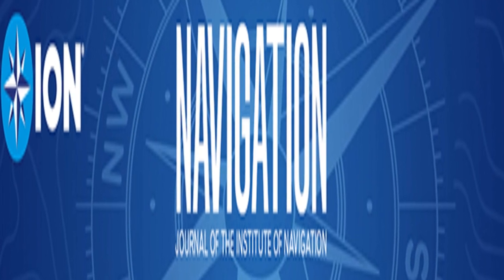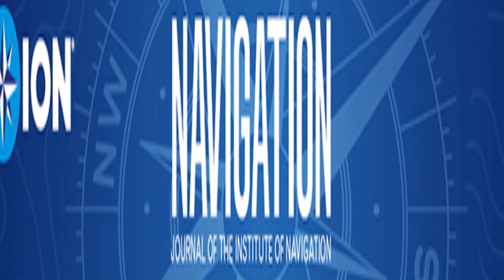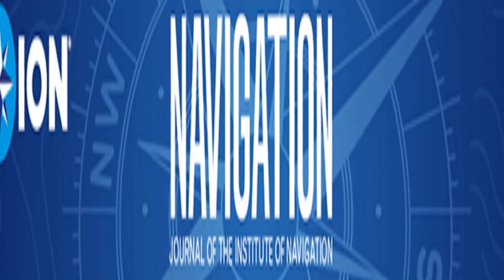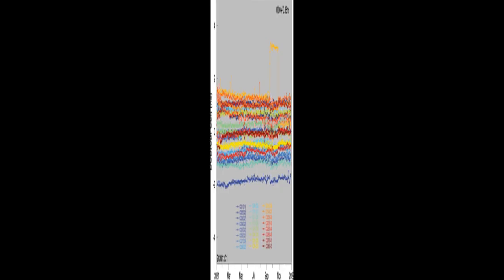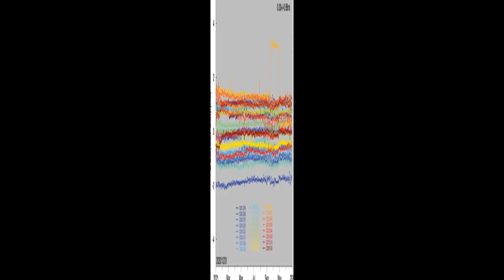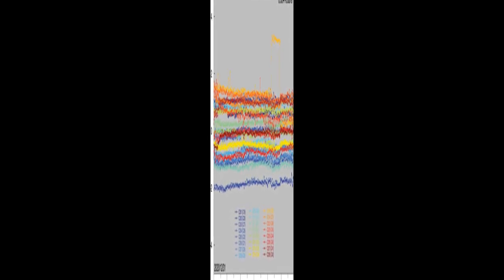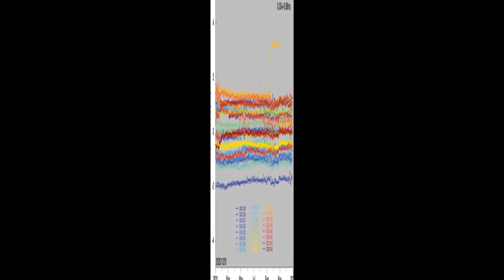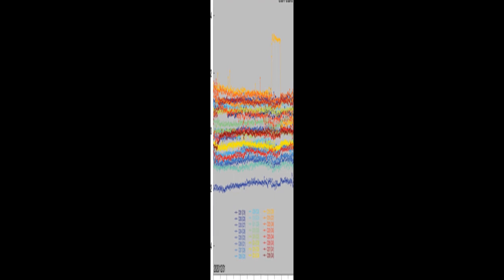Characterization and Performance Assessment of BeiDou-2 and BeiDou-3 Satellite Group ... | RTCL.TV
### Keywords ###

### Article Attribution ###
Title: Characterization and Performance Assessment of BeiDou-2 and BeiDou-3 Satellite Group Delays
Authors: Oliver Montenbruck, Peter Steigenberger, Ningbo Wang ,and André Hauschild
Publisher: Institute of Navigation
DOI: 10.33012/navi.526

### Video Timestamps ###
0:00:00 - Summary
0:00:55 - Title
0:01:02 - Tail
0:01:06 - End